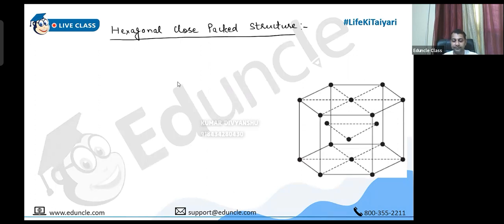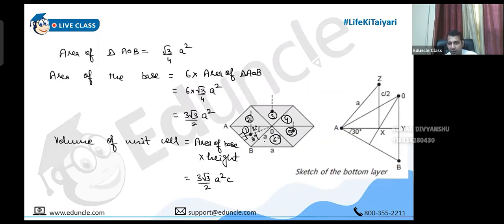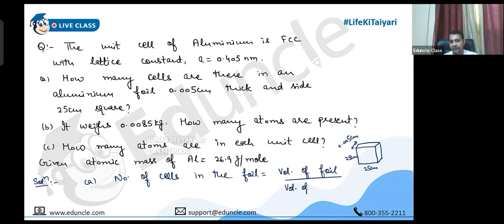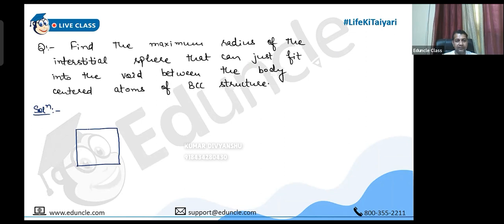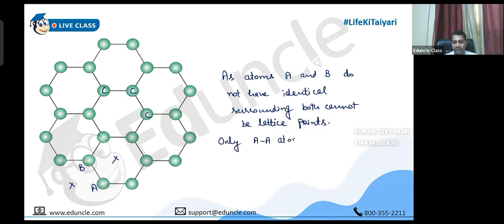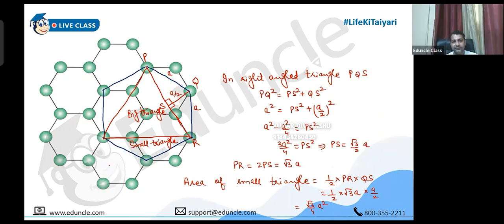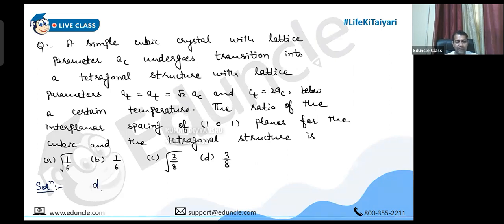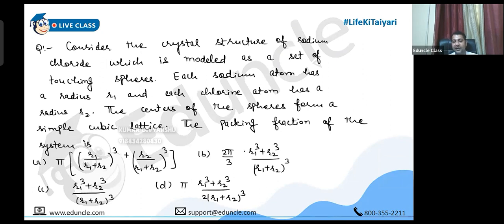SOLID STATE 4